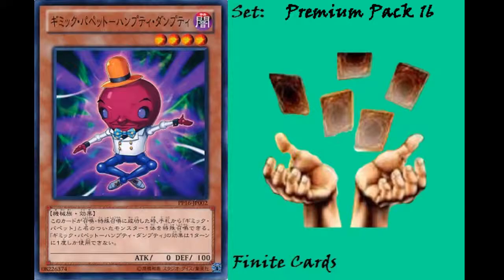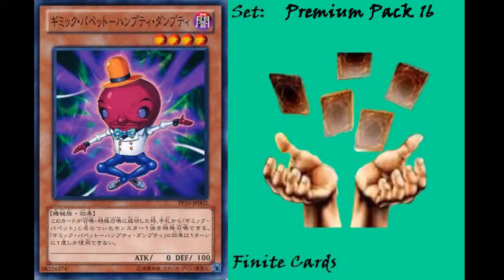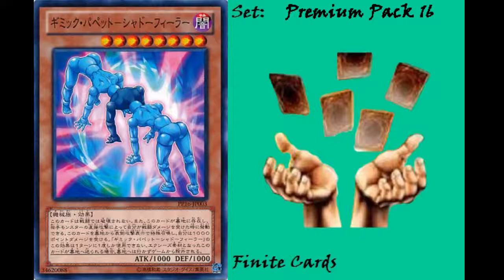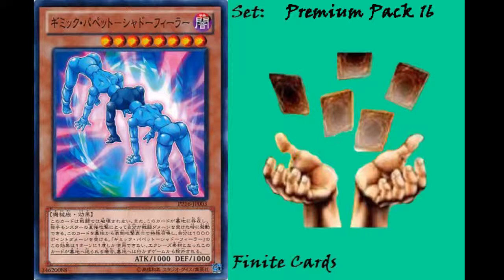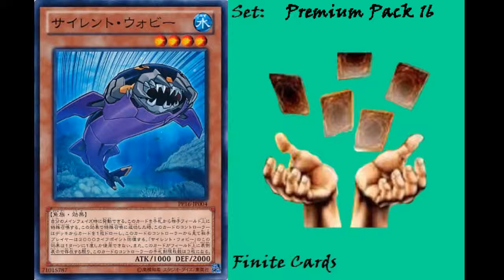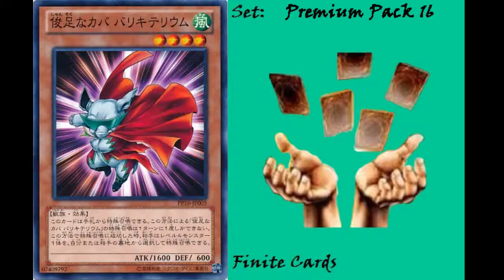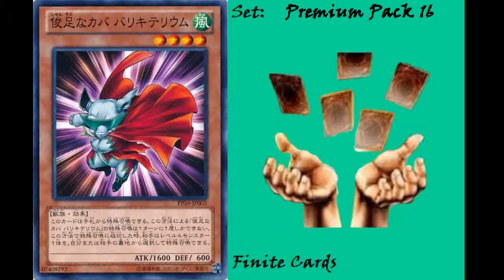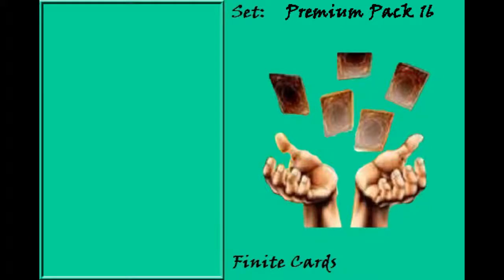Premium Pack 16 Discussion - Effect Monsters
This video discusses the 5 effect monsters to come out of Premium Pack 16.